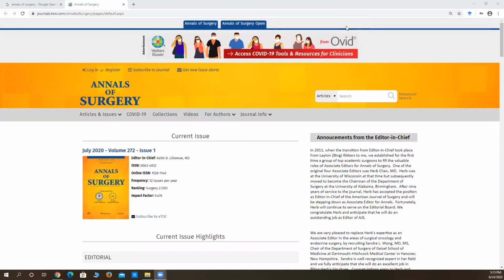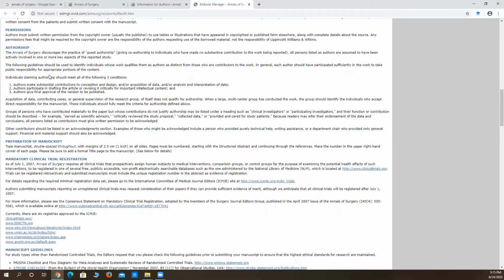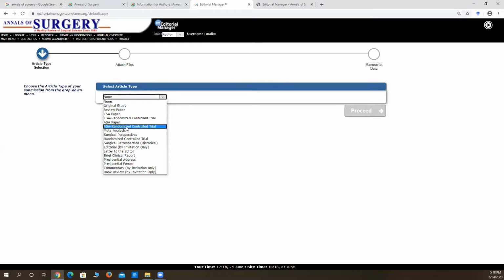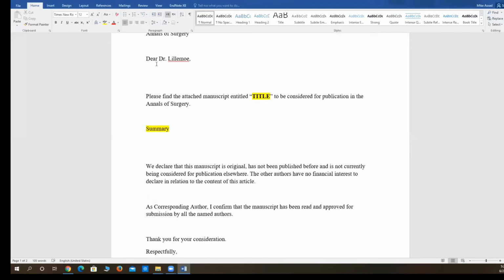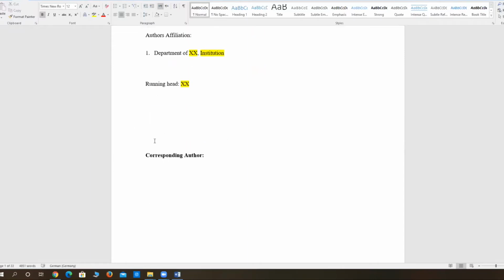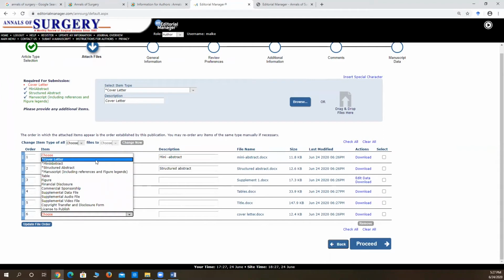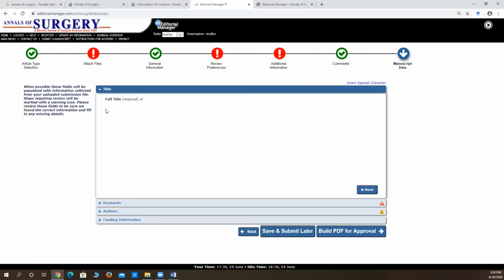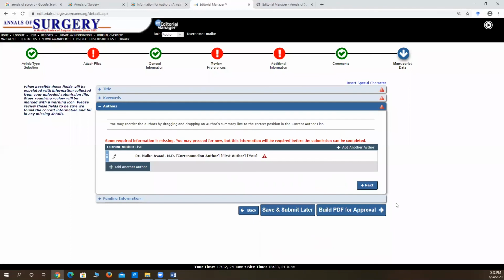How to submit an article to a journal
In this video, I explain the submission process of an article to a journal. Make sure to read the instructions for authors available at the journal website prior to submission.

Here is a link of the editorial manage of the journal I used as an example in this video: